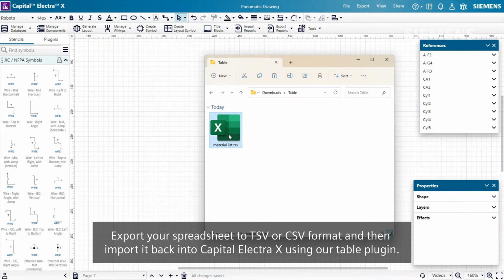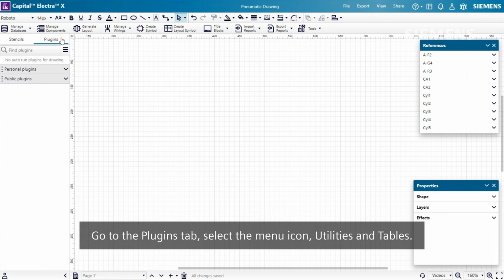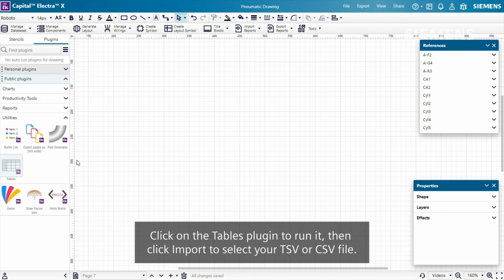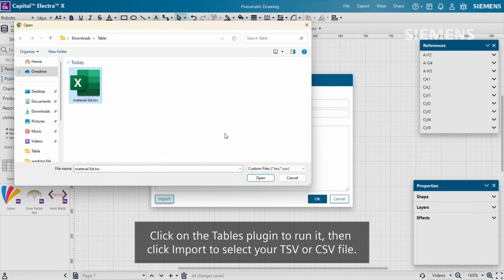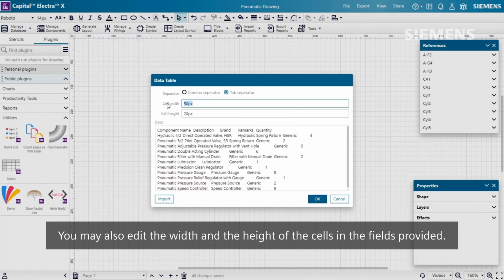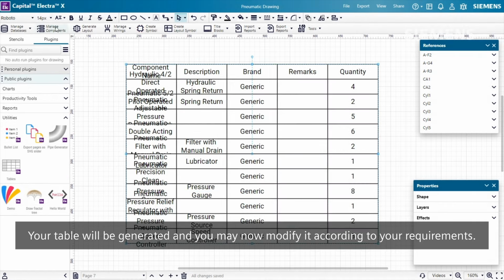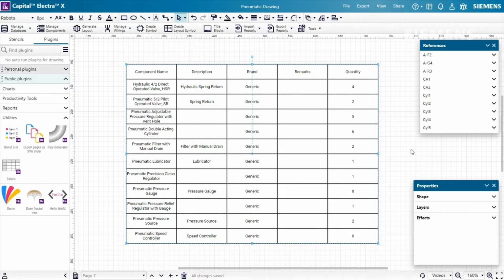How to add tables to Capital Electra X drawings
Capital Electra X makes it quick and easy to add tables directly into your drawings, eliminating the need for manual screenshots or replacements.